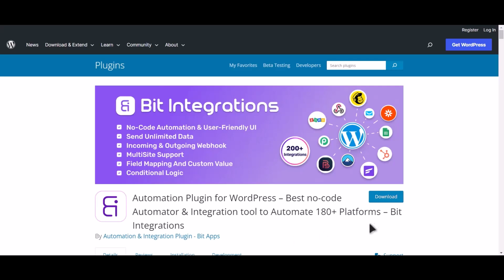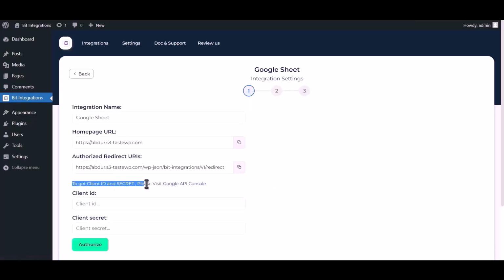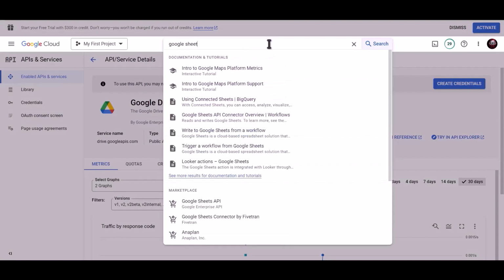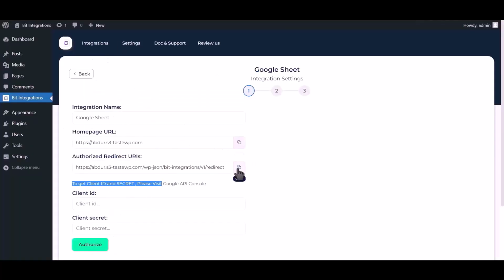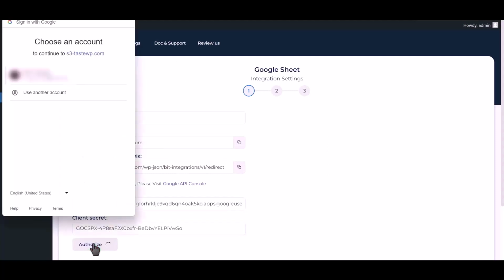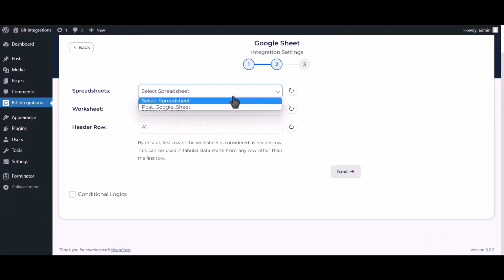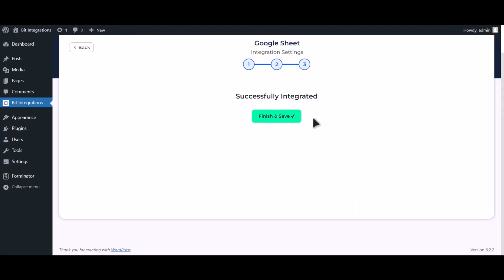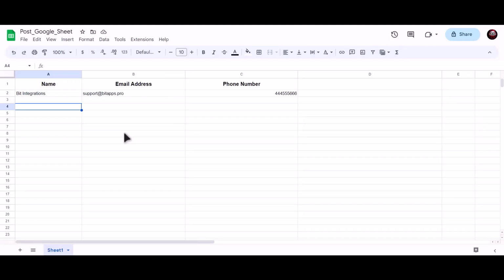Integrating Beaver Builder Form with Google Sheets | Step-by-Step Tutorial | Bit Integrations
🚀 Elevate your data management game with our tutorial on integrating Beaver Builder Form with Google Sheets using the powerful Bit Integrations WordPress plugin. Discover how to seamlessly sync your Beaver Builder Form submissions and responses with Google Sheets, optimizing your data collection efforts and harnessing the convenience of the cloud-based spreadsheet application offered by Google!

In this insightful video, we guide you through the step-by-step process of integrating Beaver Builder Form with Google Sheets using the capabilities of the Bit Integrations WordPress plugin. Unleash the power of data automation and take your form submissions and data tracking to the next level by leveraging the efficiency of Google Sheets.

🌟 Key Highlights:
✅ Detailed walkthrough of integrating Beaver Builder Form with Google Sheets using Bit Integrations for WordPress.
✅ Optimize your data collection strategies with seamless integration and synchronization.
✅ Enhance your WordPress website by effortlessly linking your Beaver Builder Form submissions and responses to Google Sheets for streamlined data management.

Are you ready to revolutionize your data tracking? Explore the Bit Integrations Free version on the WordPress plugin directory

🔗 Whether you're a blogger, business owner, or data enthusiast, this integration empowers you to effortlessly manage, track, and sync your Beaver Builder Form submissions and responses with Google Sheets. Join us now to experience the efficiency of seamless data integration!

🎥 Ready to enhance your data tracking strategy? Join us in mastering the art of seamless data integration! 👍